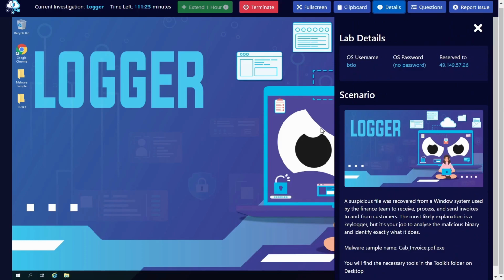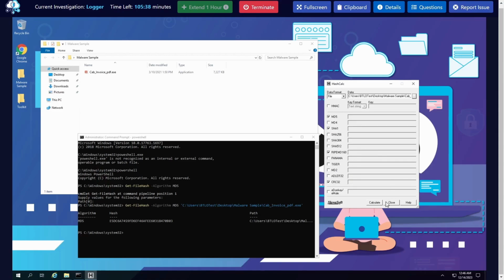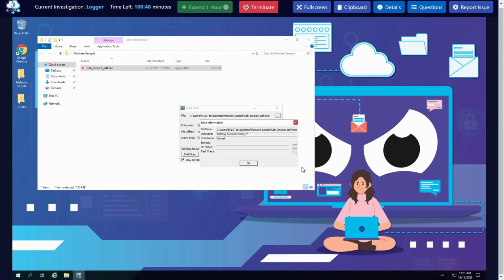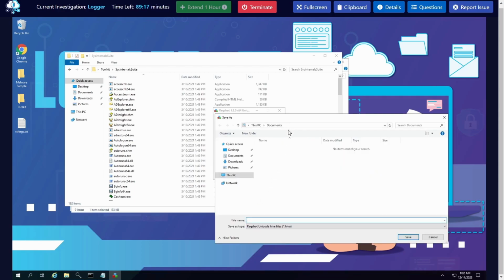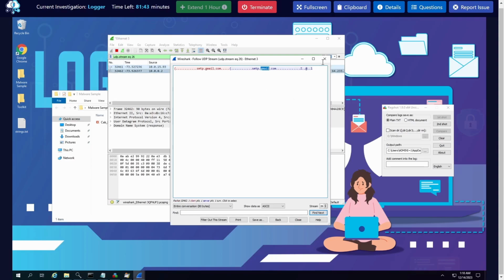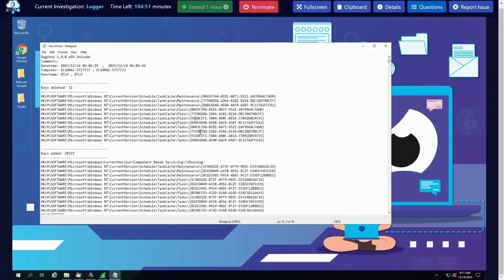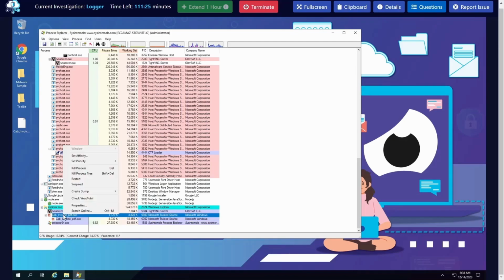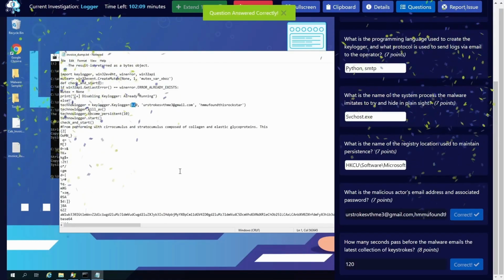BTLO REPLAY presents LOGGER | Retired Blue Team Lab Walkthrough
This week’s investigation is LOGGER, a medium malware analysis lab.

Difficulty: Medium

The LOGGER scenario:

A suspicious file was recovered from a Windows system used by the finance team to receive, process, and send invoices to and from customers. The most likely explanation is a keylogger, but it’s your job to analyze the malicious binary and identify exactly what it does.

0:00 – Introduction
0:30 – Scenario
1:45 – Investigation files
2:26 – Initial malware analysis
4:07 – Question 1
6:32 – Question 2
9:53 – Question 3
21:57 – Question 4
27:57 – Question 5
29:38 – Question 6
35:17 – Question 7
35:45 – Summary